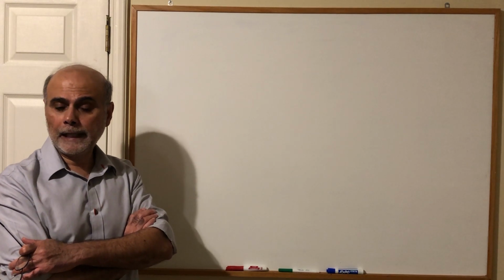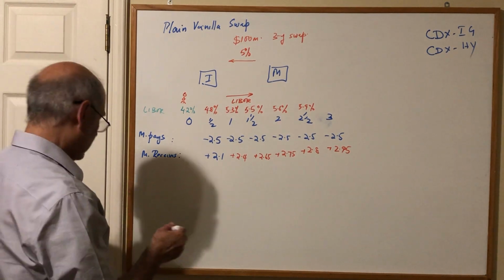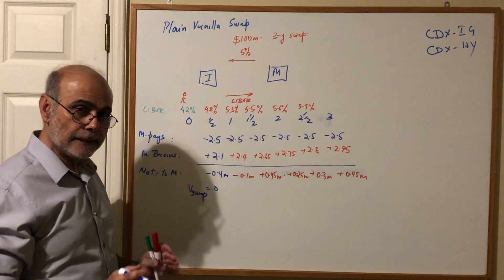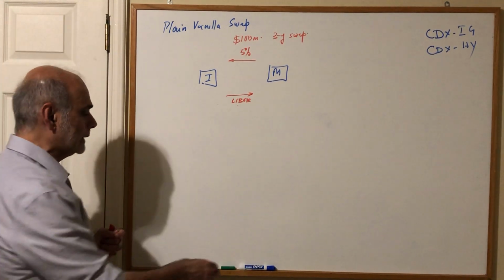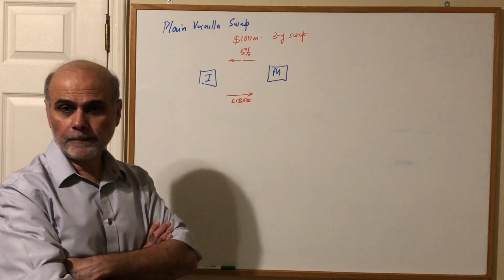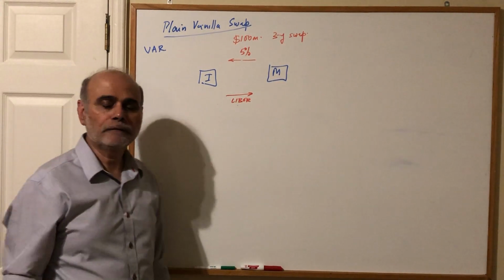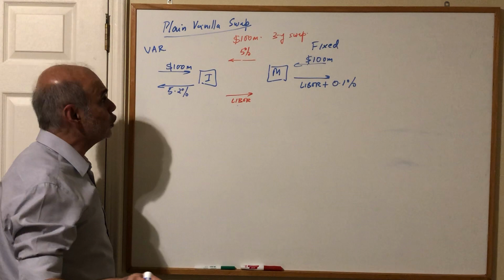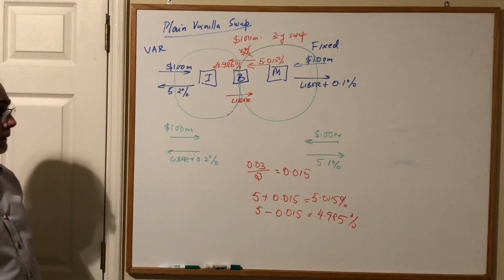Finance 4533: Chapter 7 (Part 3)